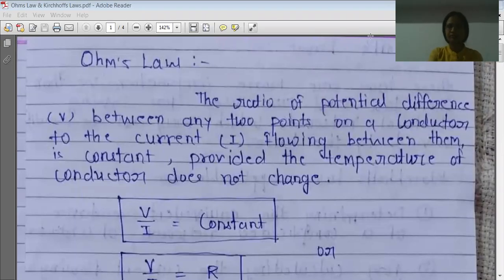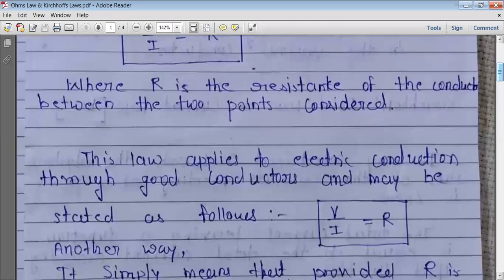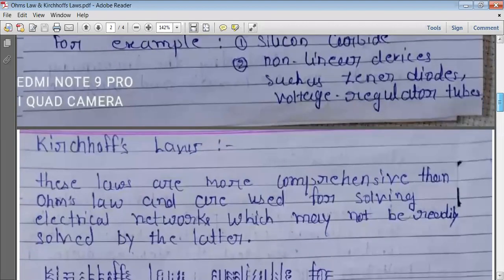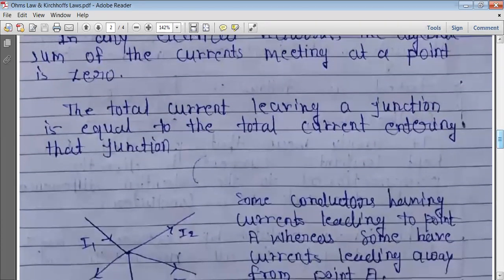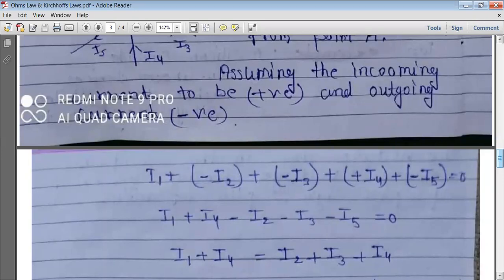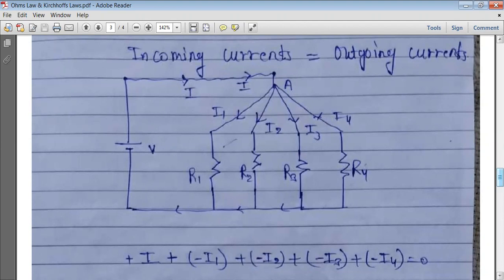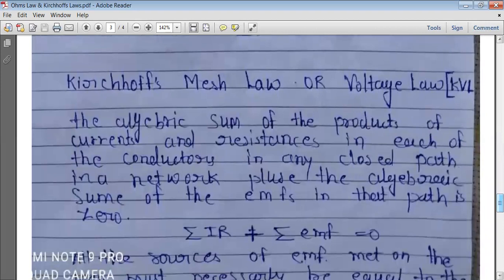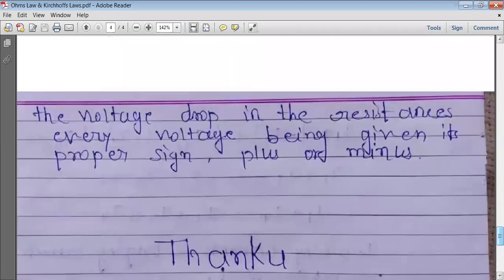Law of Network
Law of Network Theorems by Dr. Reeta Pawar, Associate Professor, Madhyanchal Professional University